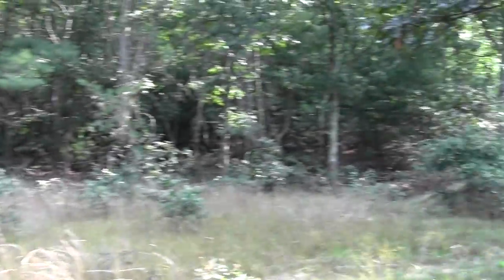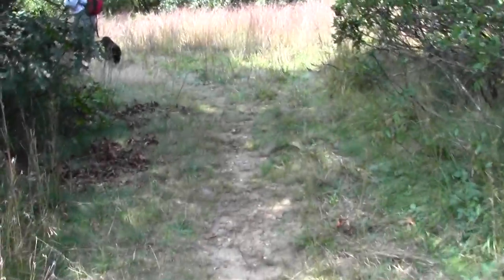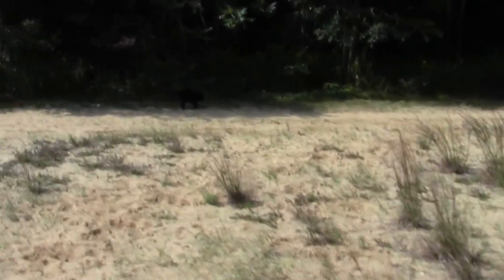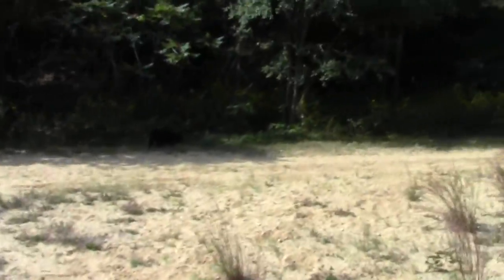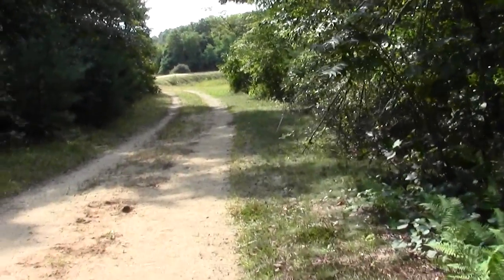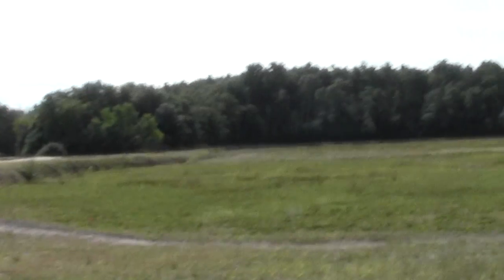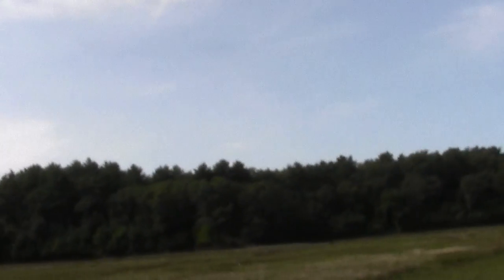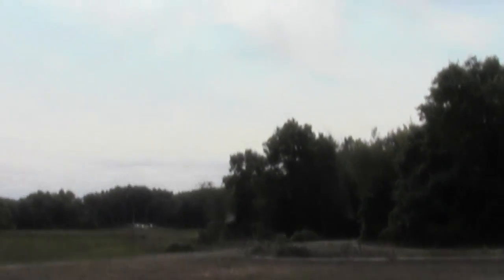Bay Circuit Trail Duxbury MA: Duxbury Bogs Part 2.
This segment completes the video look at the section of the Bay Circuit Trail that passes through Duxbury Bogs.